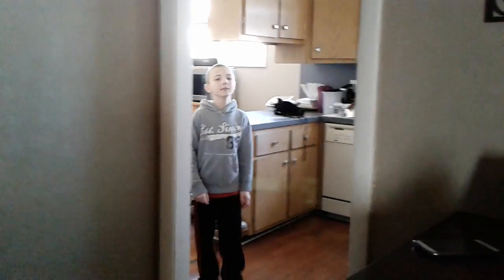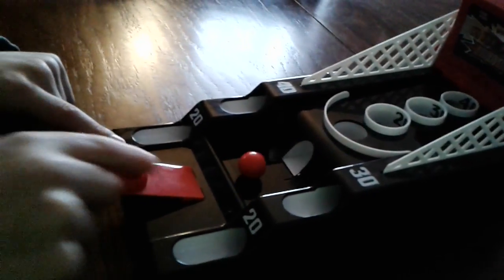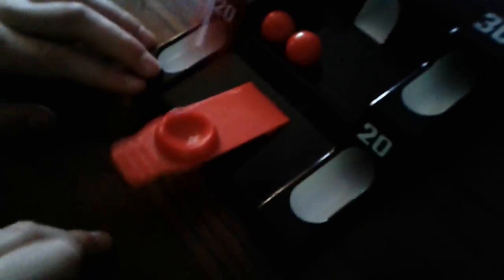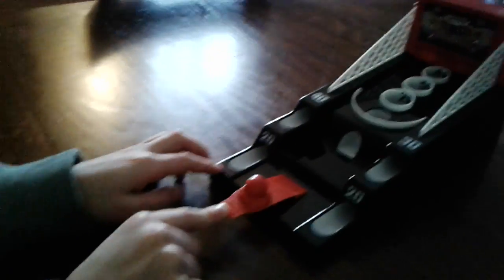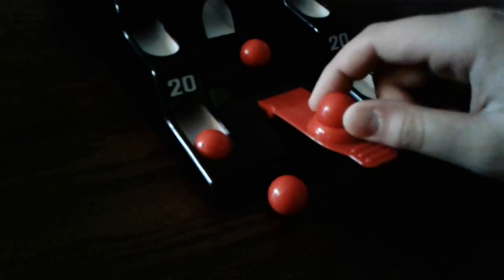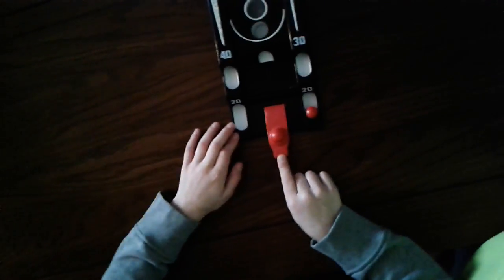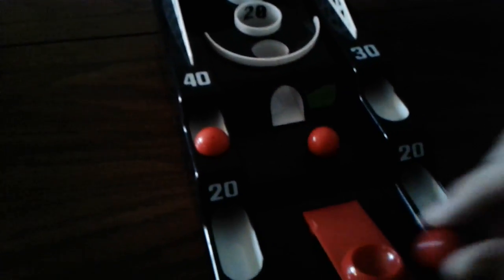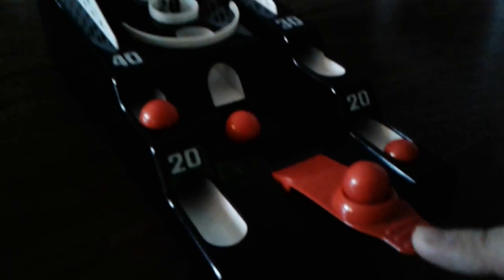Arcade shootout bad consequence 😄